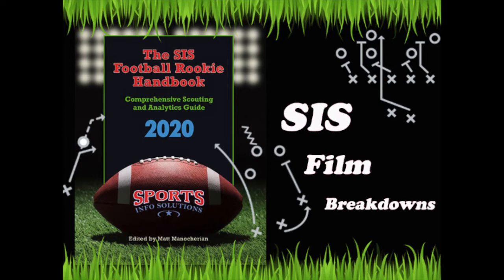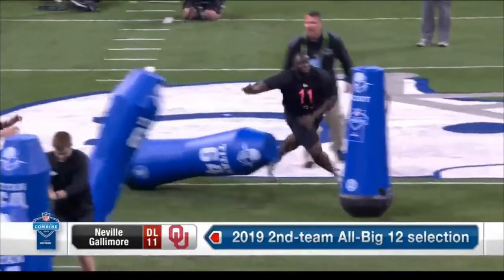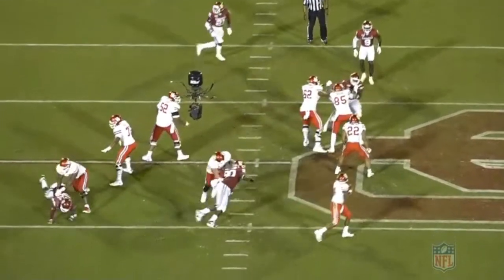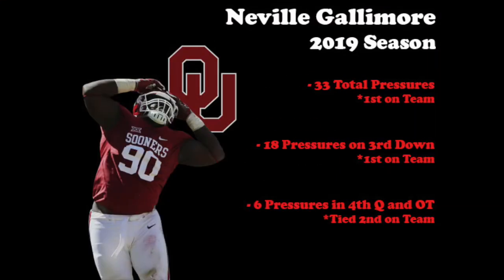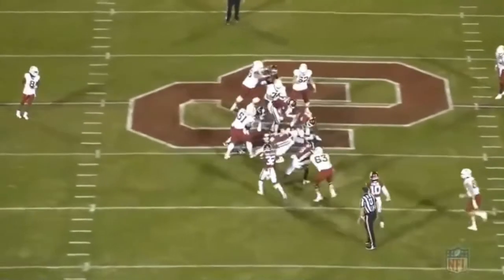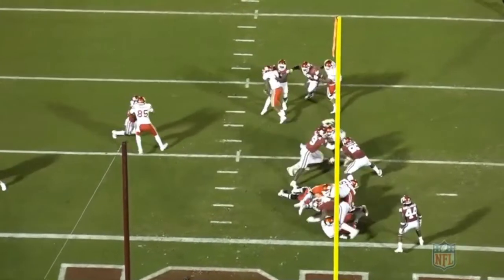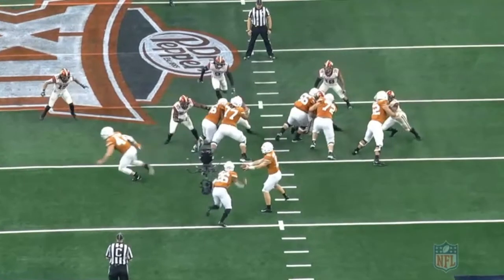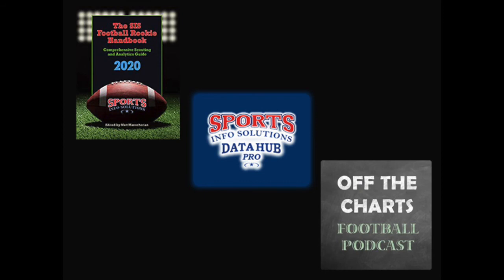Neville Gallimore Film Breakdown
Sports Info Solutions Film Breakdowns Episode 25:

John Todd of Sports Info Solutions breaks down Dallas Cowboys 3rd round pick and former OU Defensive Line prospect Neville Gallimore. Video features in depth play breakdowns, scouting analysis, analytic tidbits, and more!

All Stats via Sports Info Solutions DataHub Pro & for full scouting reports on Gallimore and over 280 draft eligible prospects get the 2020 Football Rookie Handbook today!